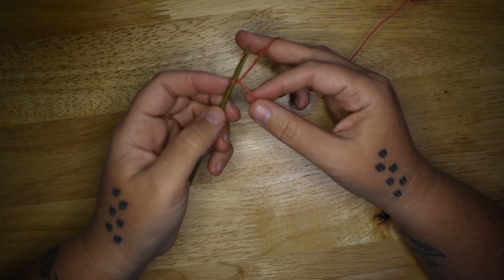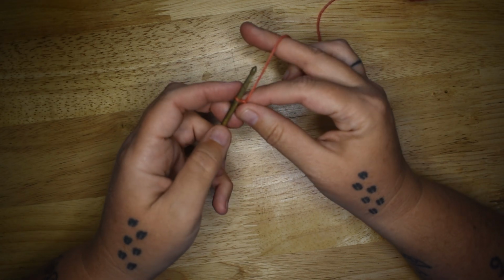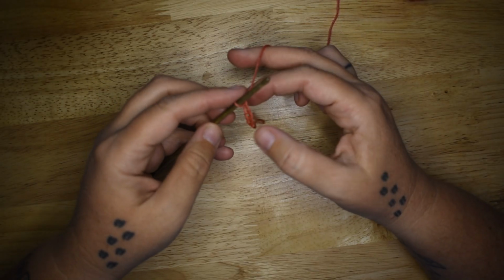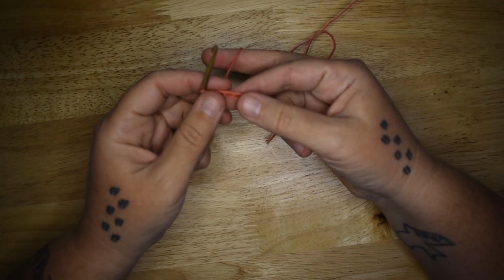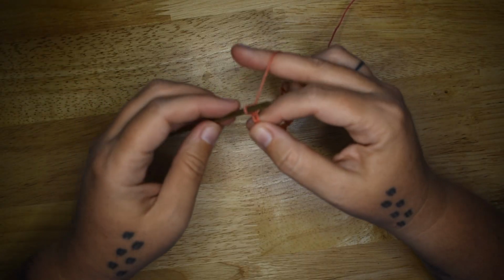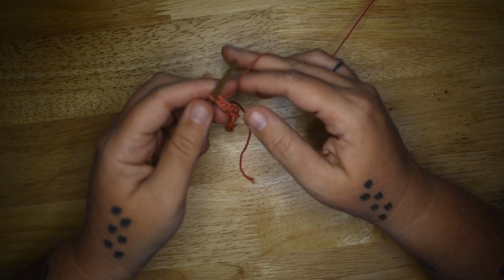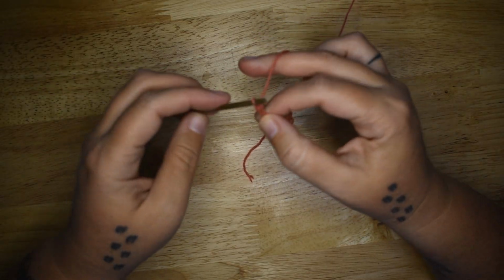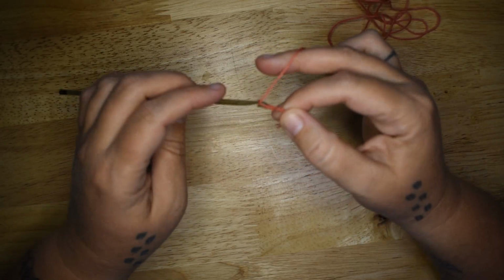Chain Stitch Left Handed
Learn how to make the chain stitch. The beginning of most crochet projects.